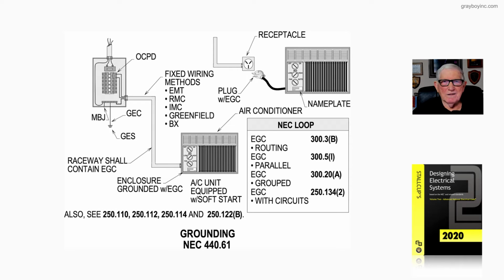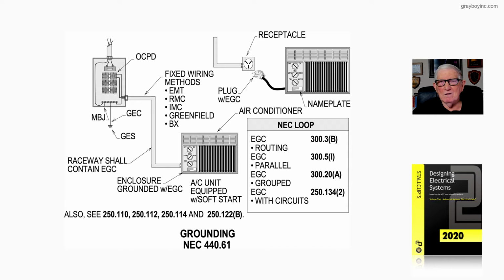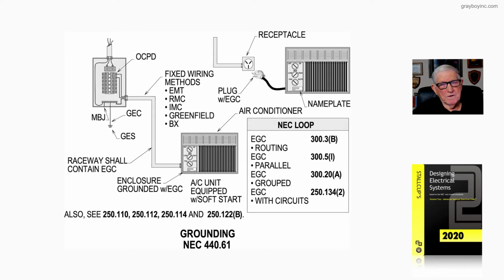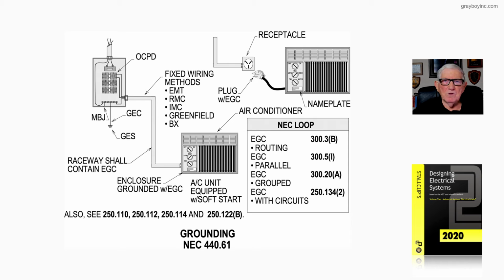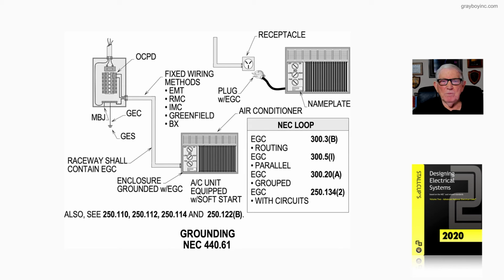19-23 GROUNDING - 440.61